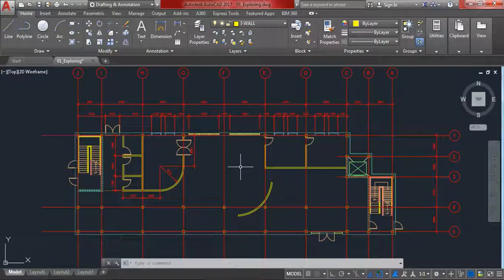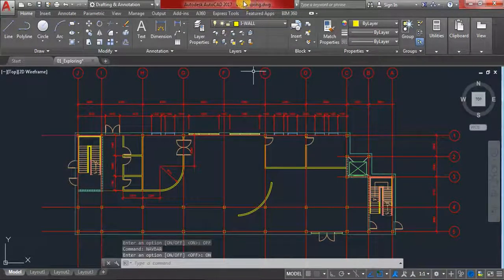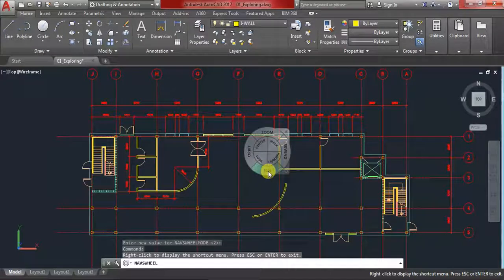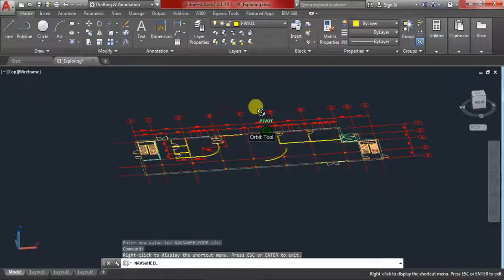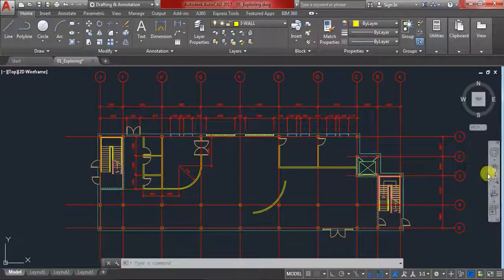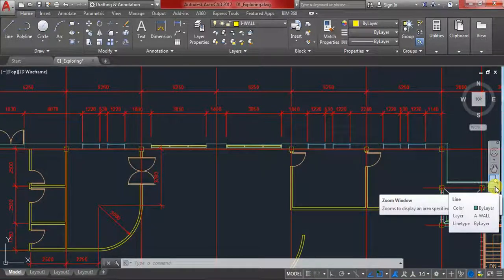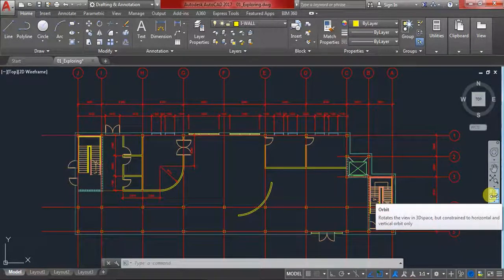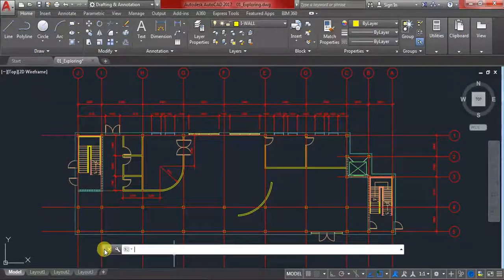AutoCAD-Navigation Bar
Most used tools in AutoCAD, is the navigation bar, also known as (nav bar)
you'll learn how to switch this tool on and off,
try to follow along to get the most out of this video!